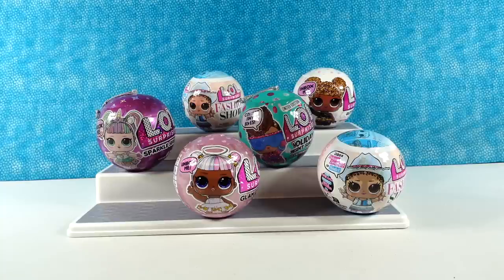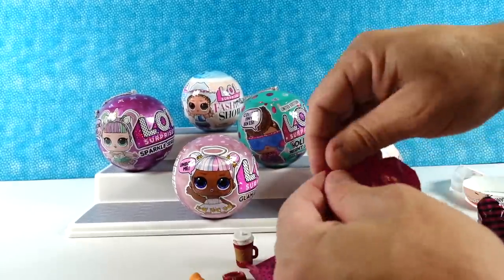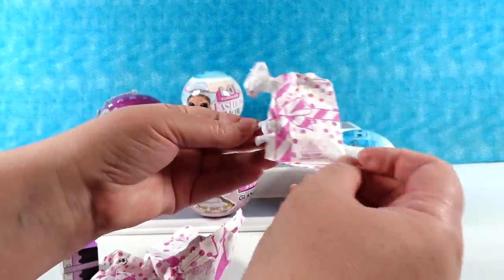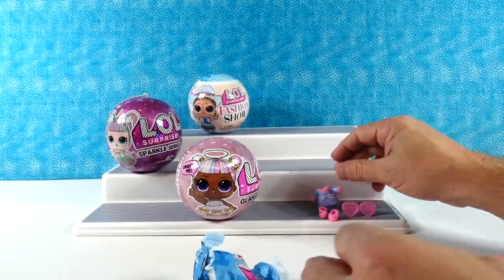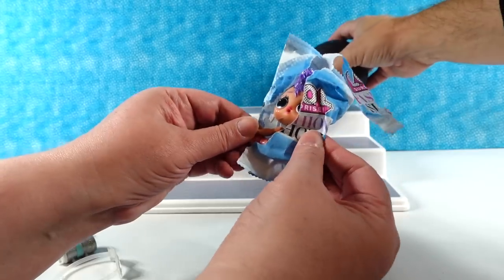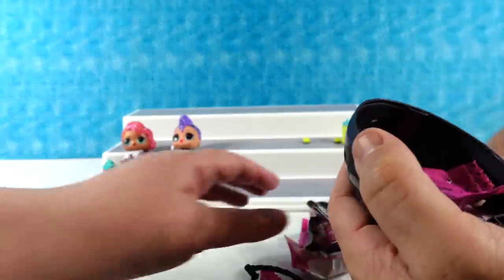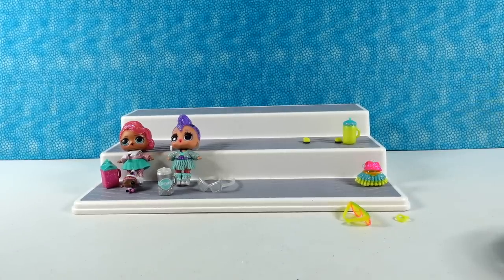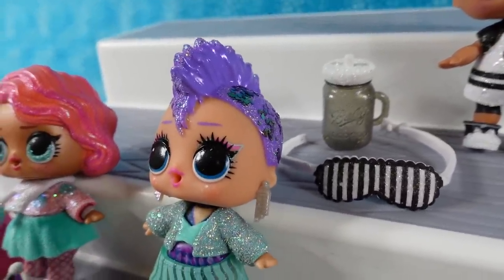LOL Surprise Palooza Fashion Show Glam Glitter Unboxing Review | PSToyReviews